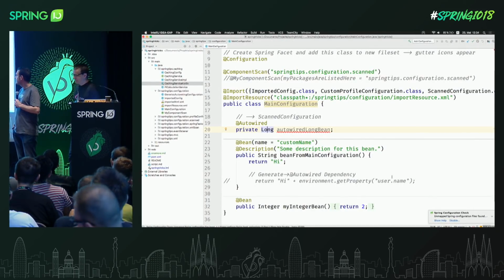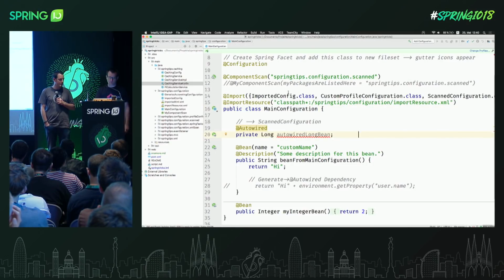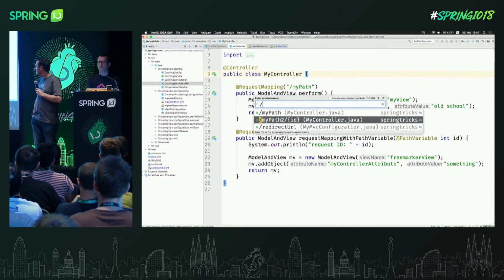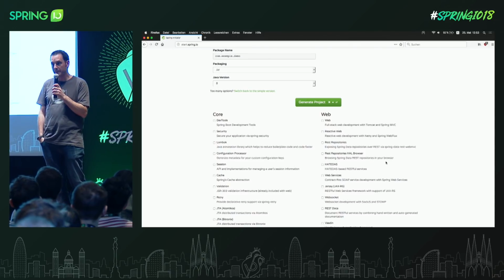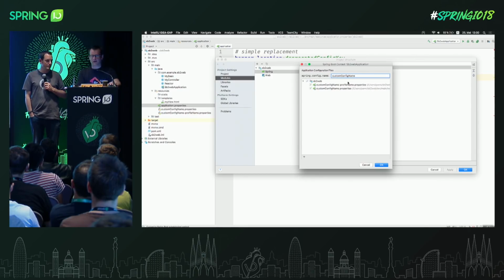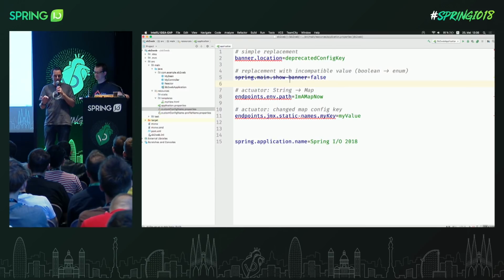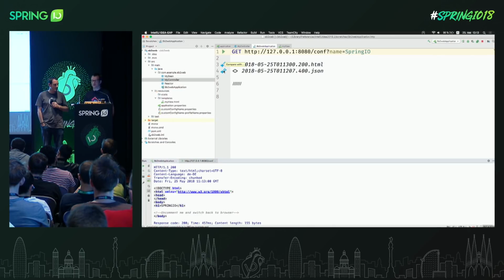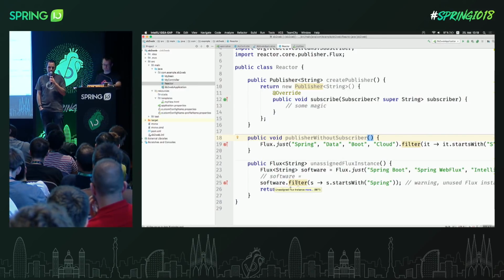Just one more thing with Spring in IntelliJ IDEA by Yann Cébron and Stéphane Nicoll, Spring I/O 2018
In this 100% live-coding session you’ll get first-hand guidance through the latest developments in the framework and its support in IntelliJ IDEA. We’ll explore some lesser known and powerful features as well as tricks for efficient development in the IDE on our way through a variety of Spring technologies - with a special focus on Spring Boot.